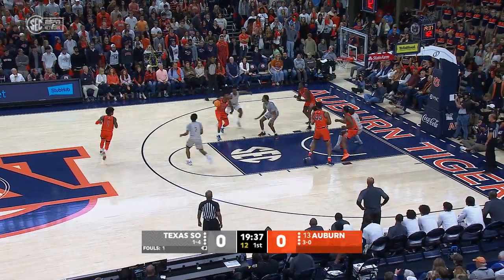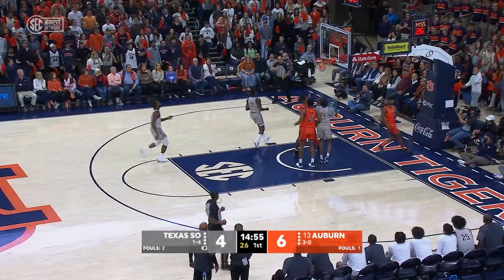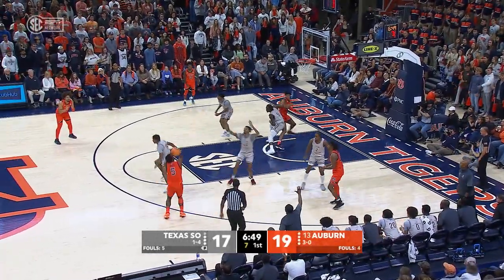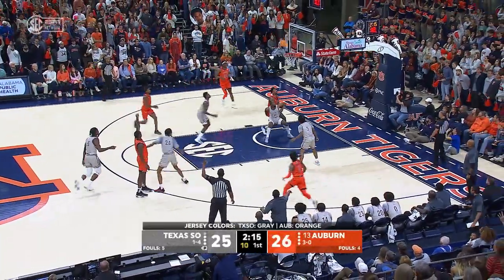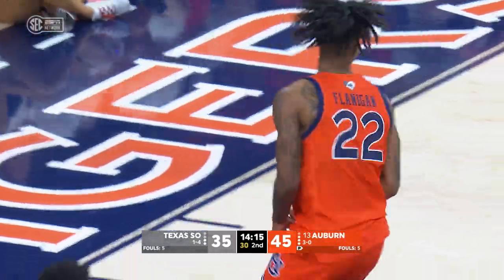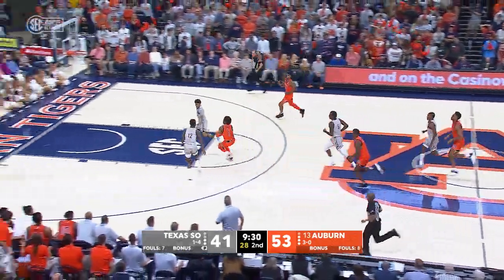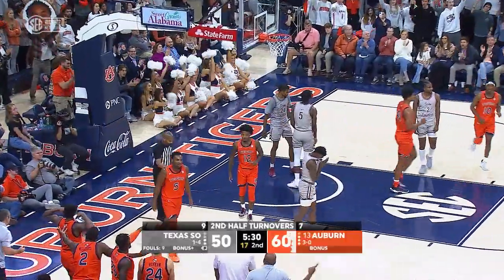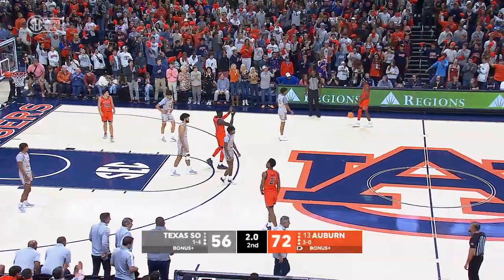MBB: Auburn 72, Texas Southern 56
K.D. Johnson, Jaylin Williams and Chris Moore combined to score 44 points Friday to lead No. 13 Auburn to a 72-56 victory over Texas Southern at Neville Arena, the Tigers’ 42nd consecutive non-conference home win.